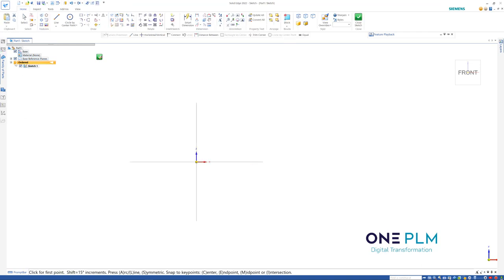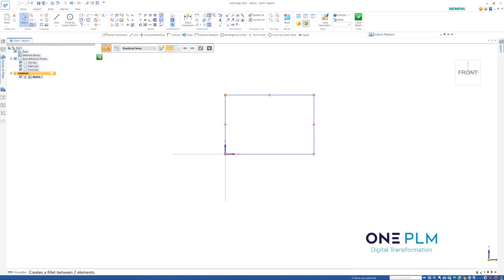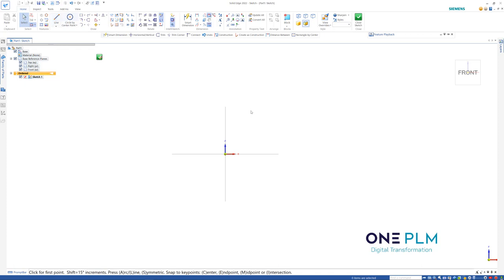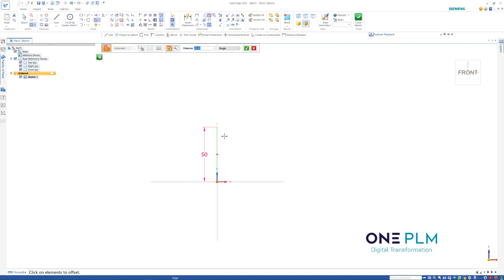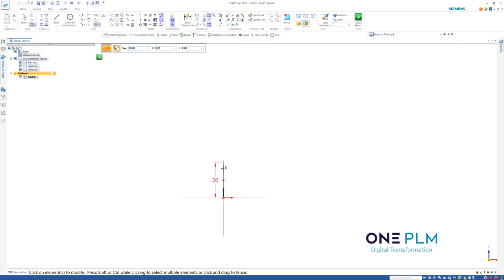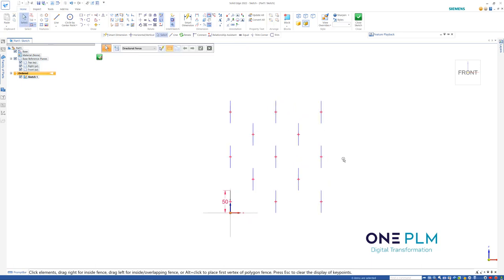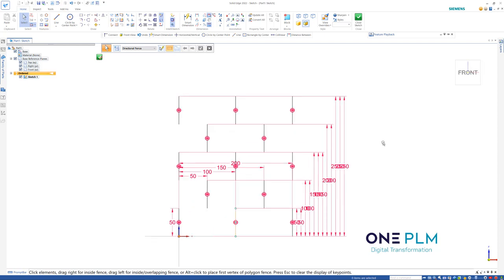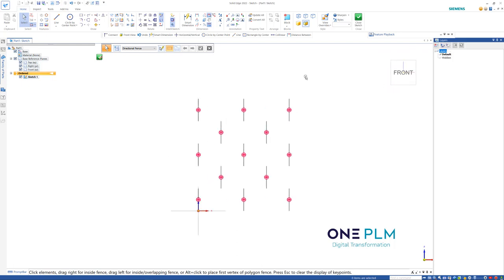Solid Edge Tips Friday - Sketching